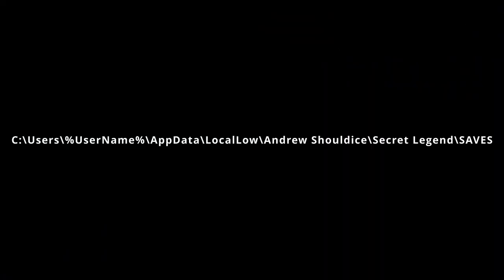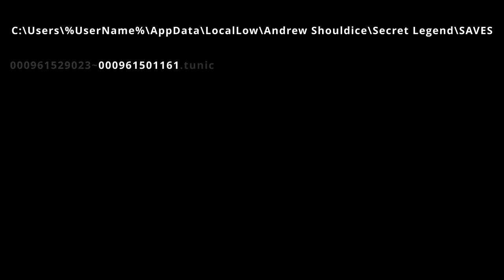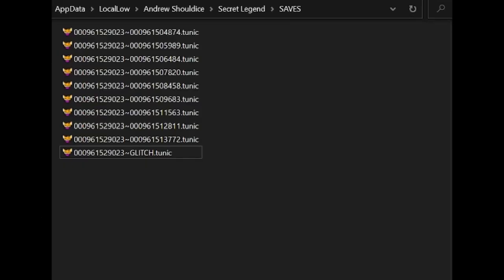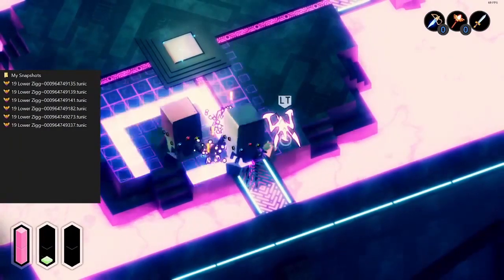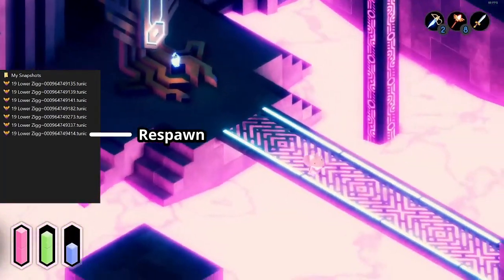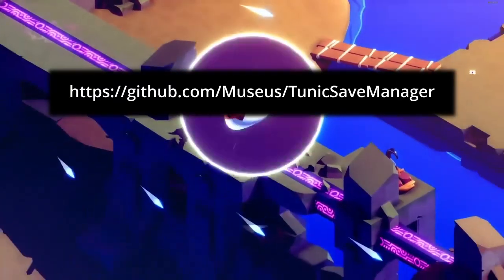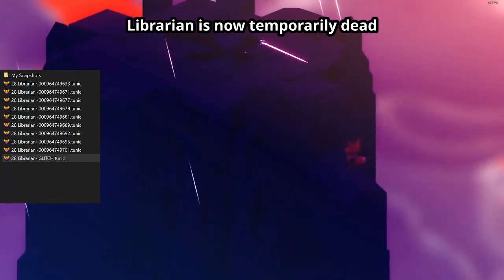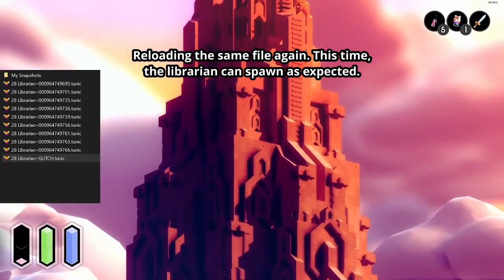Tunic Speedrunning Tutorial – Save Files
This is a speedrunning focused tutorial for the game TUNIC, describing how the save file system works and how to exploit it for easier speedrun practice.

If you want more details on temporarily dead entities, I made a more detailed writeup about them

0:00 Intro
0:38 File location and name
1:55 Creating
2:30 Rolling back save files
3:11 Timestamp glitch
3:54 Temporarily dead entities

Did you find this tutorial helpful? Let me know! There's definitely more to the topic than what I was able to cover here, so feel free to comment with anything else you know that could be helpful to other runners.